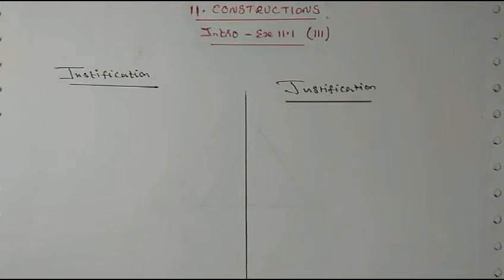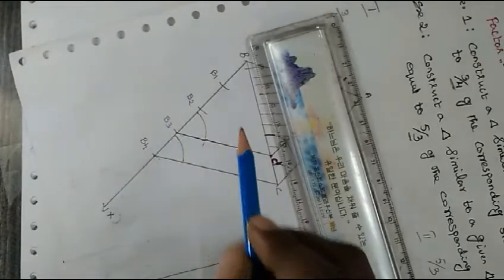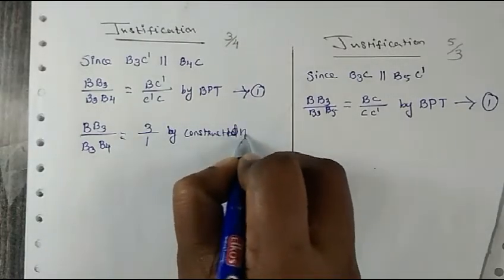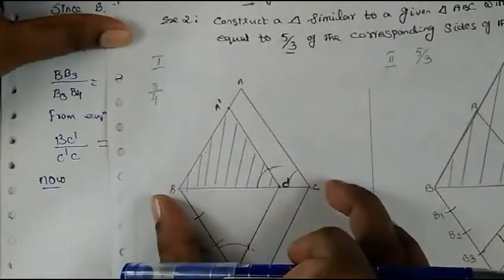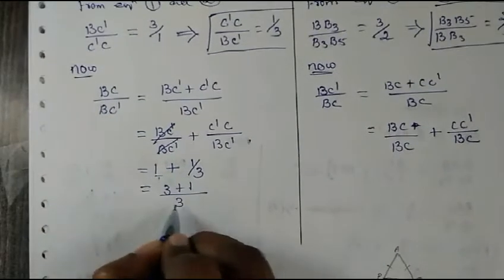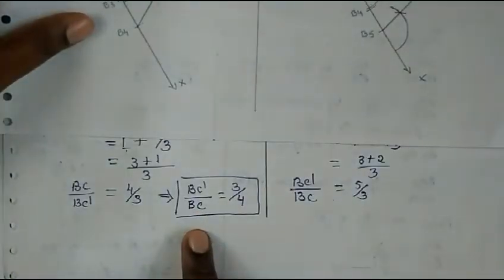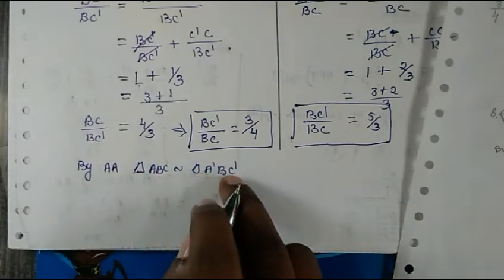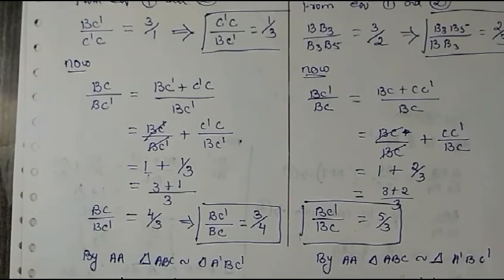10th Maths NCERT. 11. Constructions. Introduction III